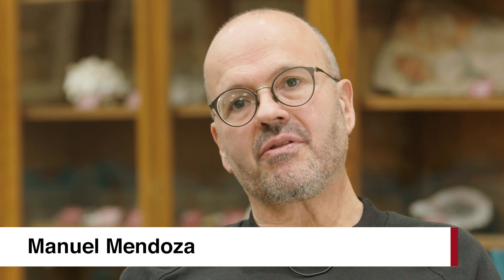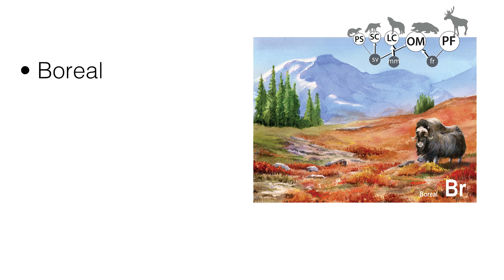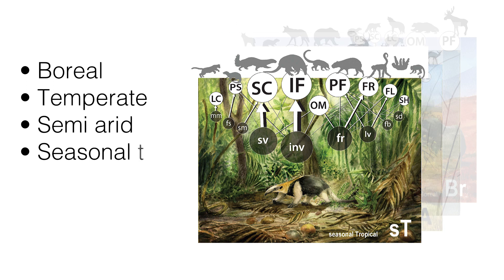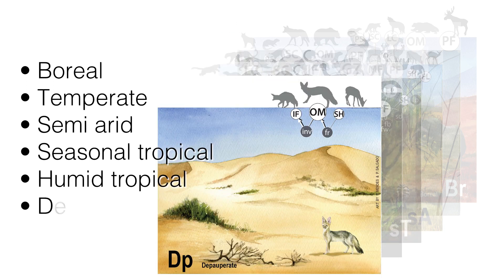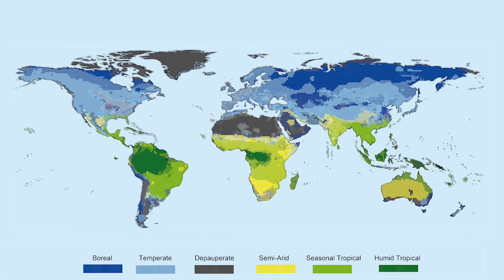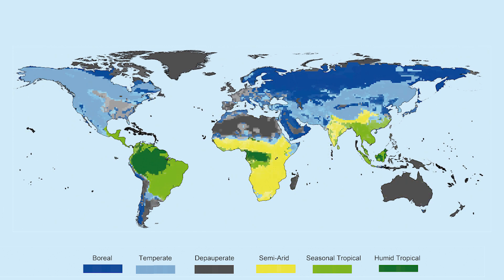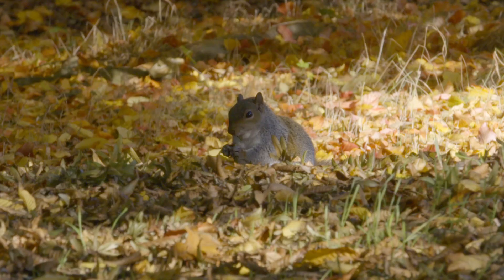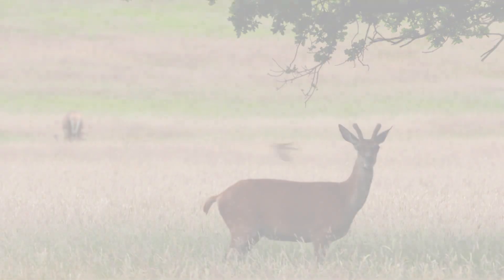Climate shapes mammal community trophic structures and humans simply them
Video abstract of the paper:
Climate shapes mammal community trophic structures and humans simplify them
By Manuel Mendoza and Miguel Bastos Araújo
Nature Communications 10 (5197), doi:10.1038/s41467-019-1